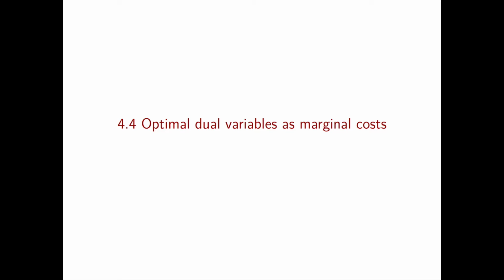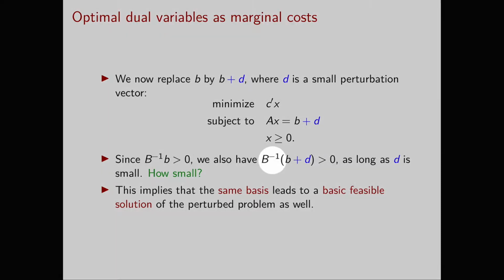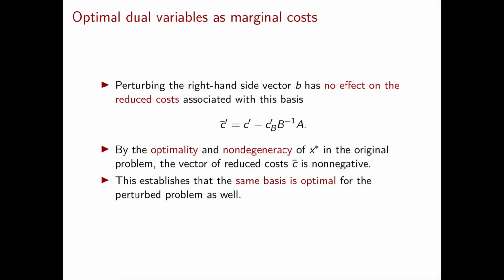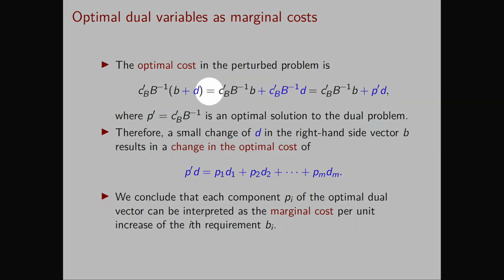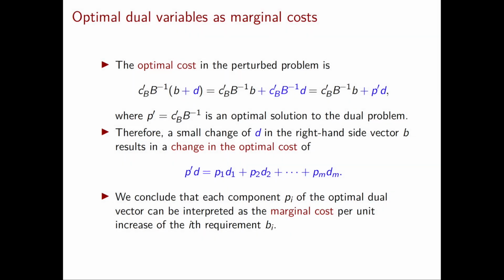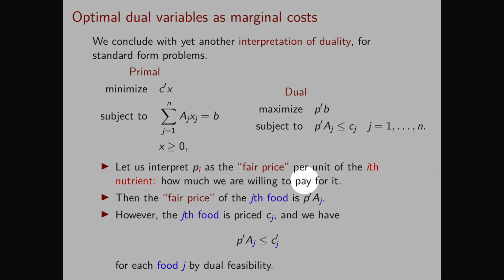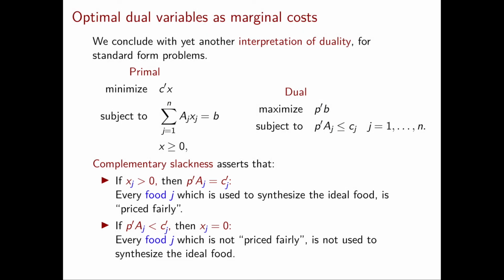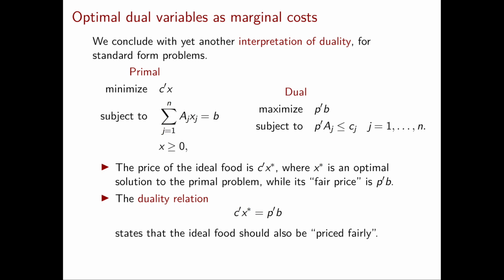Linear Optimization - Video 24: Optimal dual variables as marginal costs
Course: Linear Optimization - ISyE/Math/CS/Stat 525 - Spring 2021
Video 24: Optimal dual variables as marginal costs
Professor: Alberto Del Pia, University of Wisconsin-Madison